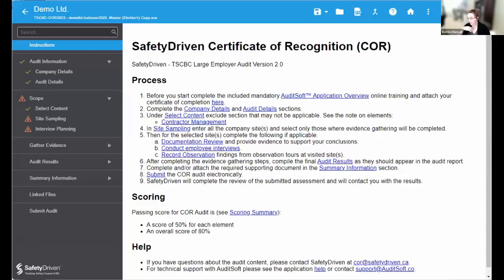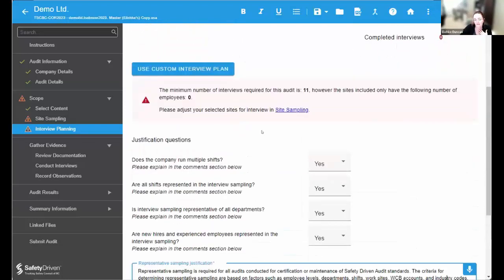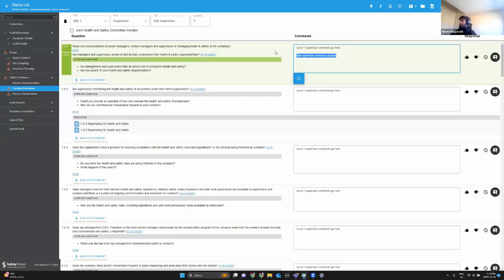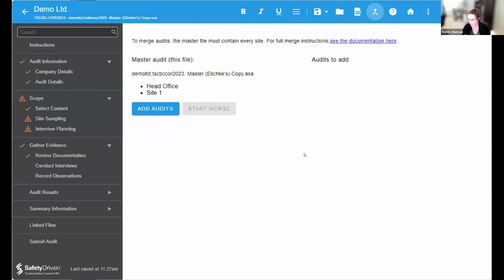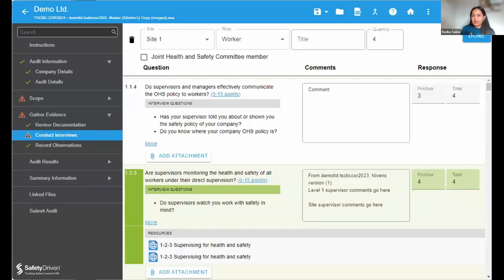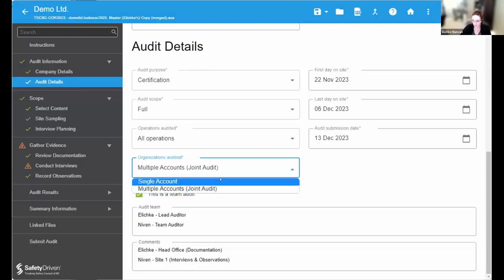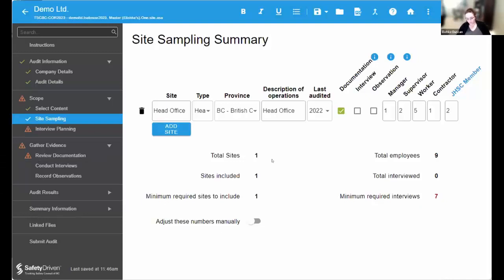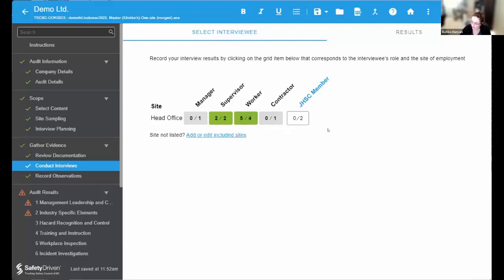Setting up AuditSoft to perform a Team Audit